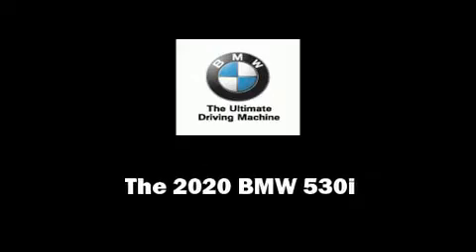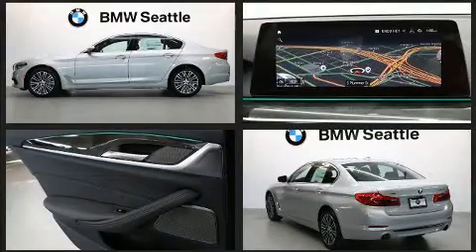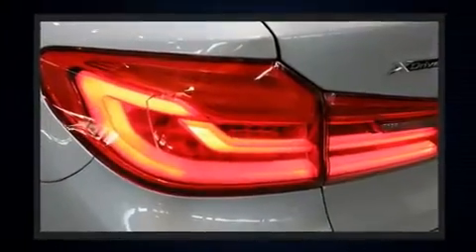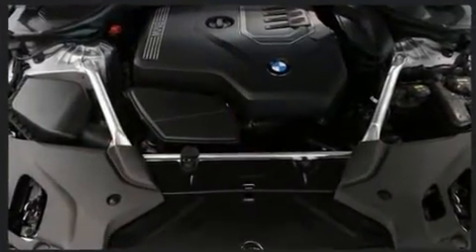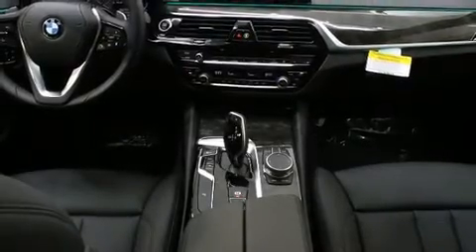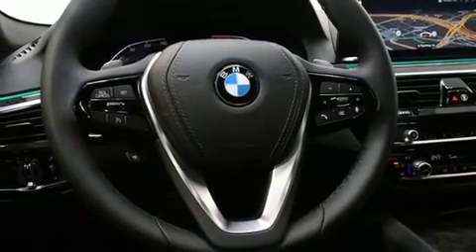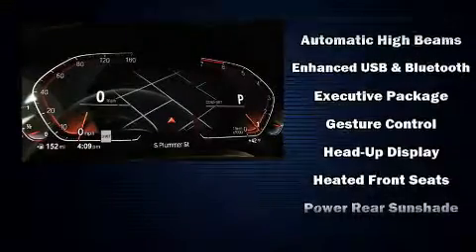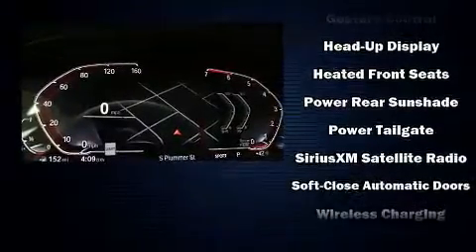2020 BMW 530i xDrive in Seattle, WA 98134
BMW Seattle
1002 Airport Way S.

Introducing the 2020 The BMW 530i This 4 door, 5 passenger sedan is ready to drive off the showroom floor! Smooth gearshifts are achieved thanks to the efficient 4 cylinder engine, and all wheel drive keeps this model firmly attached to the road surface. Well tuned suspension and stability control deliver a spirited, yet composed, ride and drive A turbocharger further enhances performance, while also preserving fuel economy. BMW prioritized handling and performance with features such as: power trunk closing assist, variably intermittent wipers, a trip computer, an automatic dimming rear-view mirror, automatic dimming door mirrors, blind spot sensor, and power front seats. Everything is where it ought to be, from the dashboard controls to the door locks and window controls. For drivers who enjoy the natural environment, a power moon roof allows an infusion of fresh air. Audio features include an AM/FM radio, steering wheel mounted audio controls, A 20 gigabyte hard drive, and 16 speakers, providing excellent sound throughout the cabin. Passengers are protected by various safety and security features, including: dual front impact airbags with occupant sensing airbag, head curtain airbags, traction control, brake assist, a security system, an emergency communication system, and 4 wheel disc brakes with ABS. This car was designed with safety in mind, allowing you to drive with even greater assurance. Our team is professional, and we offer a no-pressure environment. They'll work with you to find the right vehicle at a price you can afford. We are here to help you.